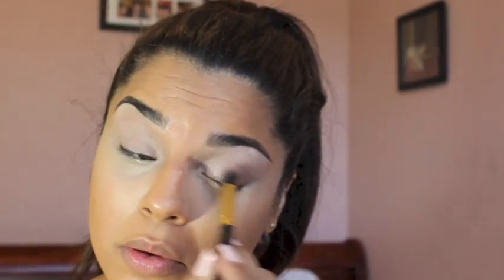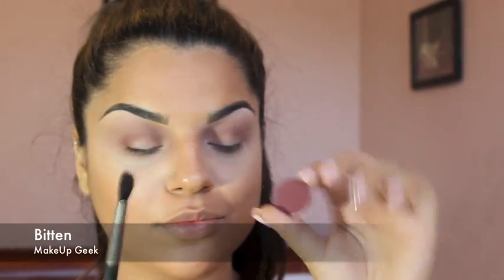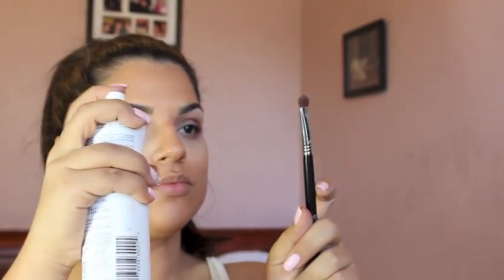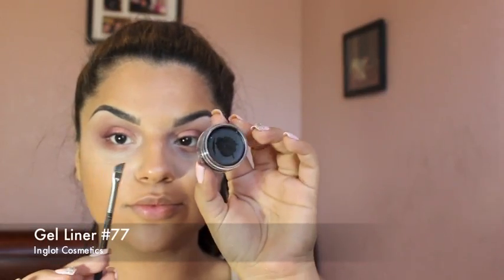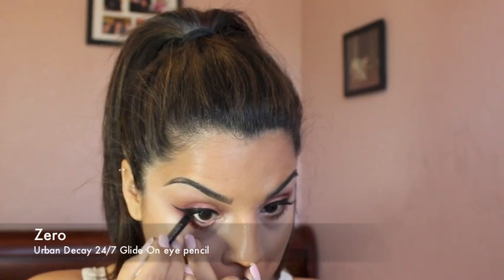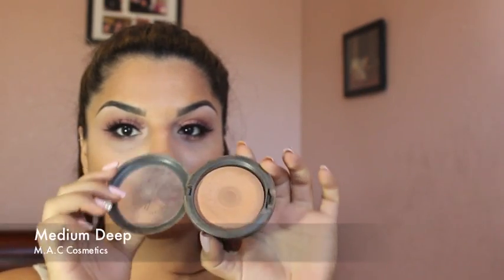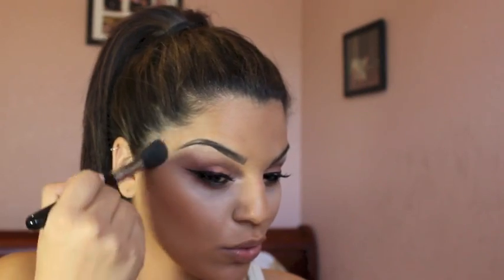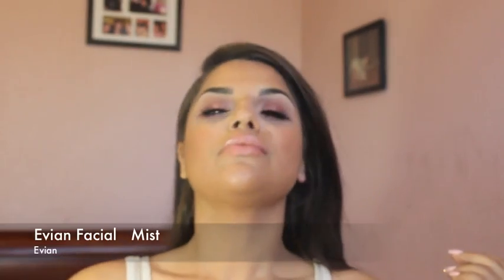Spring Corals & Bronze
Spring Corals & Bronze Makeup Tutorial is here!

Products used in the video listed below:

MAC Pink Bronze pigment
MAC Nylon
Urban Decay liner in Zero
Dose of color - Double Dose
Duo Adhesive
MAC MSF Medium Deep
Nars Torrid
MAC MSF Medium Dark
Kardashian Beauty En-Joystick Sea Coral
Evian Facial Mist